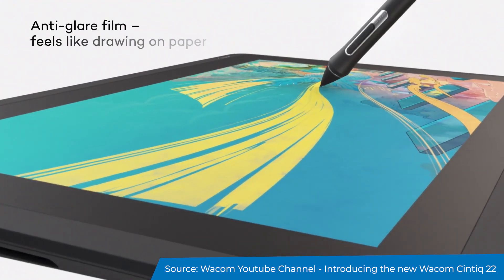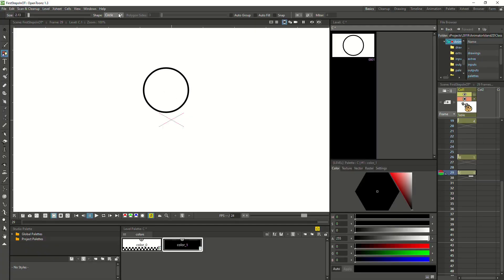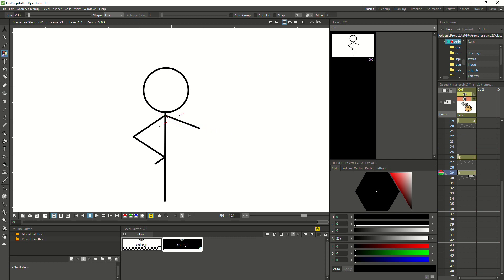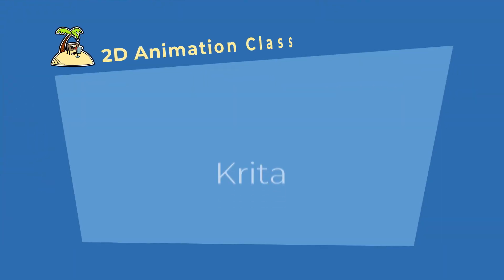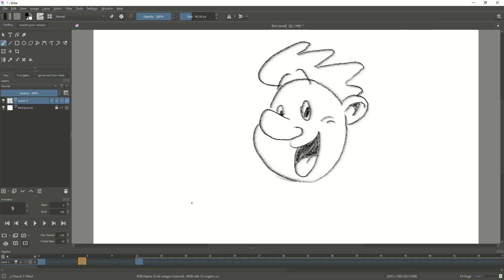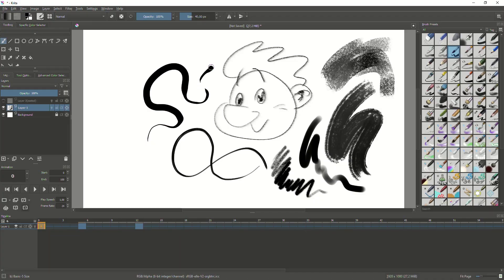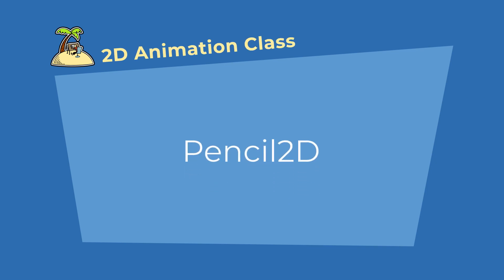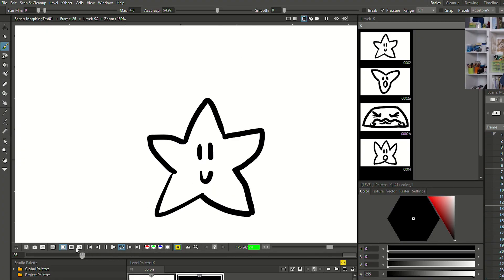What animation software should I use? How to animate 2D class [#002]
This is the first thing many people ask me when they start learning animation: What is the best animation software they should use?
But like with many things in life, the answer is: It depends...

The animation software mentioned in the video:
OpentToonz
Krita
Pencil2d